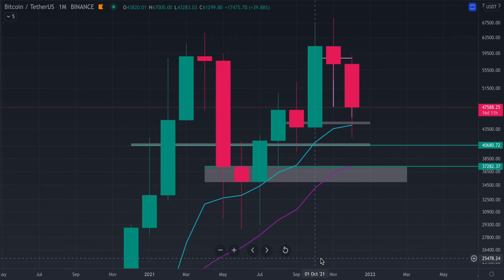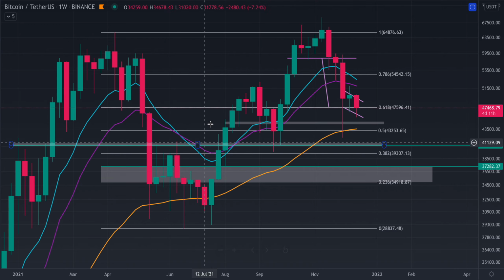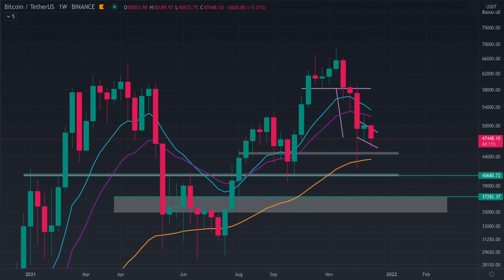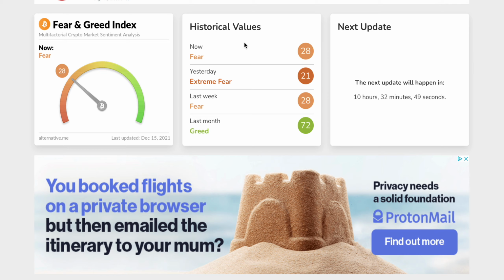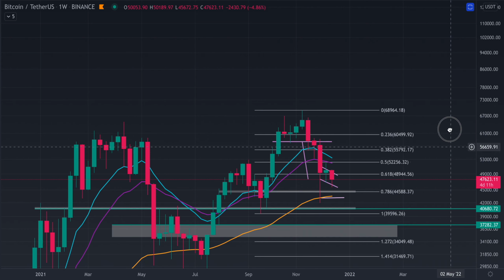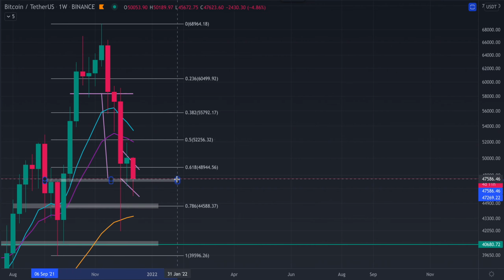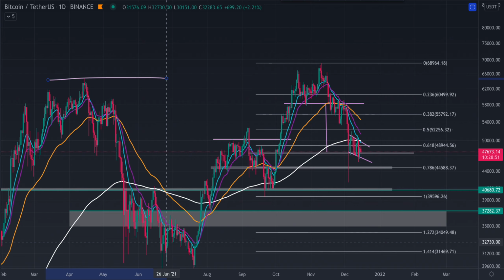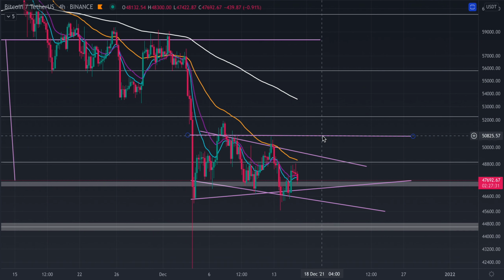BITCOIN FAKE BOUNCE YESTERDAY? WATCH FOR $44.5K WE NEVER BACKTESTED IT AS SUPPORT!